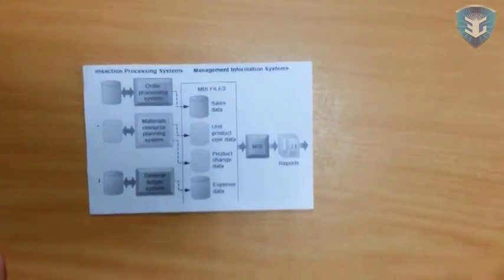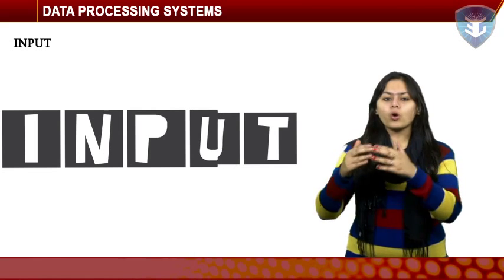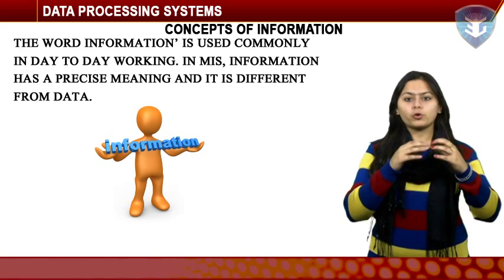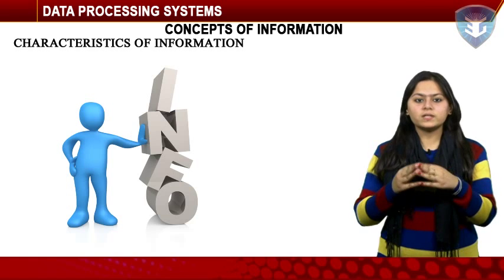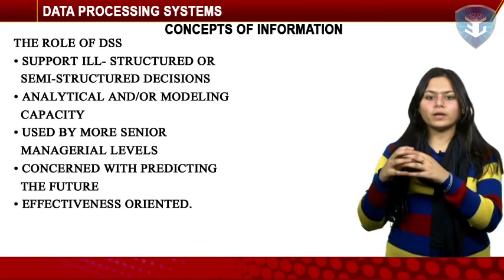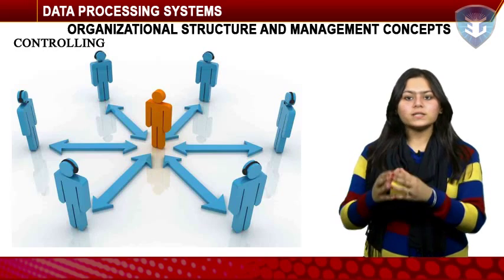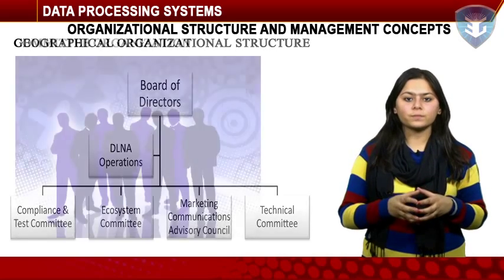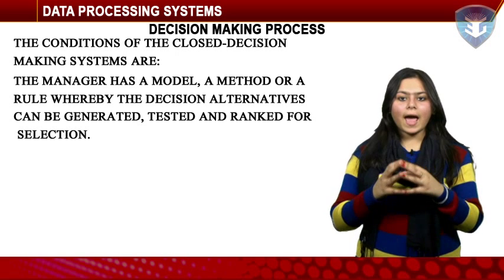DATA PROCESSING SYSTEMS